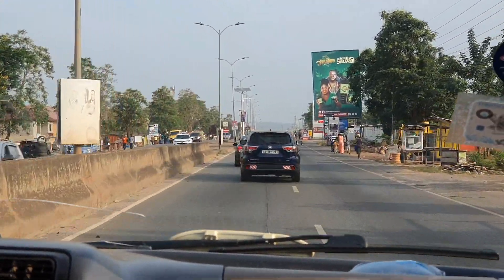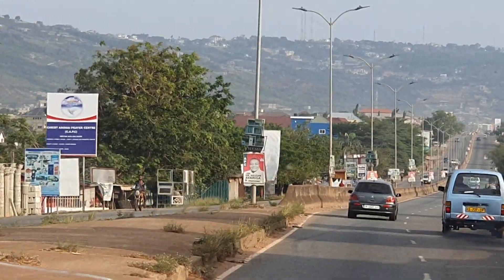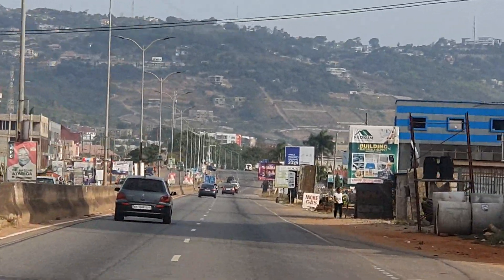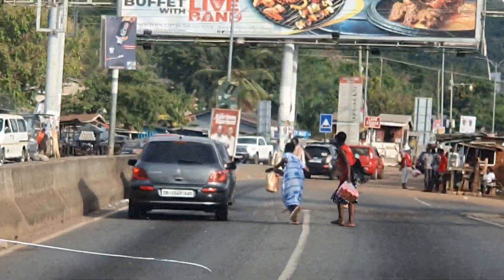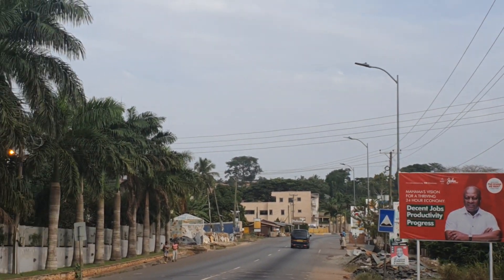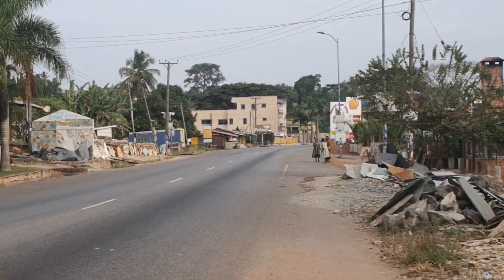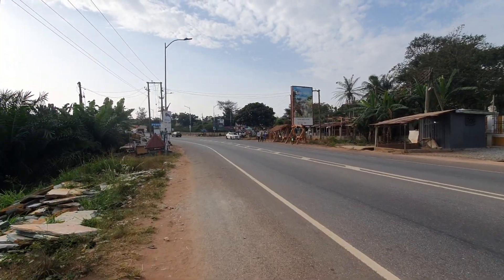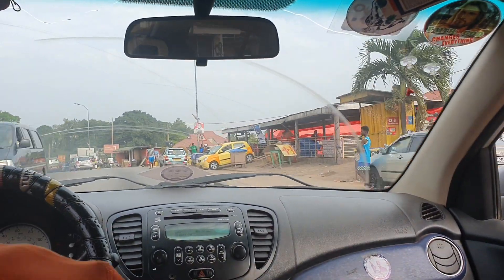A Tour at Aburi Mountain, near Accra Ghana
REGISTERED LANDS available for sale at ABOKOBI
A plot is 70 by 100ft for Ghc 135,000

REGISTERED LANDS available for sale at DODOWA
A plot is 70 by 100ft for Ghc 40,000

REGISTERED LANDS available for sale on DODOWA MOUNTAINS, around Water Wares
A plot is 70 by 100ft for Ghc 82,000

REGISTERED LAND FOR SALE ABOKOBI, Accra Ghana
Price: Ghc 200,000 (Negotiable)
This Land is fenced and secured. Its an estate land, Litigation free. This has a Land Title Certificate. Watch video below:

REGISTERED LAND FOR SALE AT APOLLONIA, Accra
It's 3 acres (12 plots) for ONCE SALE
Price: Ghc 200,000 per plot (Negotiable)
This Land is fenced and secured. Litigation free. This has a Land Title Certificate. Watch Video below;

REGISTERED LAND FOR SALE AT LAKESIDE ESTATE
Price: Ghc 550,000 (Negotiable)
This Land is fenced and secured. Its an estate land, Litigation free. This has a Land Title Certificate.

REGISTERED LAND with footings (5 bedroom plan) at LAKESIDE ESTATE
Price: $ 42,000 (Negotiable)
This Land is fenced and secured. They have alreaay made the foundation/footings. They plan is 5bedroom. Its an estate land, Litigation free. This has a Land Title Certificate. Watch video below;

REGISTERED LAND with completed first floor(3 bedroom plan) at LAKESIDE ESTATE
Price: $ 70,000 (Negotiable)
This Land is fenced and secured. They have raised the first floor to lengthy level. The plan is 3bedroom apartment. Its an estate land, Litigation free. This has a Land Title Certificate

REGISTERED LAND with completed first floor(4 bedroom plan) at LAKESIDE ESTATE
This Land is fenced and secured. They have raised the first floor to lengthy level. The plan is 4bedroom apartment. Its an estate land, Litigation free. This has a Land Title Certificate. Watch video below;

APARTMENTS
3 BEDROOM + 1 Outhouse APARTMENTS available
Location: Oyibi~Greater Accra, Ghana

3 BEDROOM APARTMENT available. all ensuite
Location: Sapeiman ~Greater Accra, Ghana
Price: $ 140,000

2 BEDROOM  STOREY APARTMENT available. all ensuite
Location: Amasaman ~Greater Accra, Ghana
Price: $ 120,000
This is on a Registered Land

4 BEDROOM APARTMENTS (almost completed) for sale at LAKESIDE ESTATE
Price: $ 270,000 (Negotiable)
The house is almost completed.After buying, you  have an opportunity to Customise the house to meet your need. This House is fenced and secured.  It's an estate land, Litigation free. This has a Land Title Certificate. Watch video below;

APARTMENTS, STUDIOS and OFFICES available for SALE at RIDGE and CANTOMENTS in Accra
1 bedroom apartments
2 bedroom apartments
3 bedroom apartments
Studio spaces available for sale
Mini Mart spaces available for sale

HOTEL FOR SALE at KASOA, Kojokum
Price: Ghc 2,500,000 ($ 207,000)
This is about 15minutes drive from Kasoa Station. This property is on 3plots of land with a plan of 28rooms, big Sweeping pool, Kitchen, Gym centre, Snooker room, Conference room and car parking space. Watch video below:

5 BEDROOM APARTMENT AT PANTANG, ACCRA
It's 5 bedrooms not 8 bedrooms

7 BEDROOM APARTMENT AT AJIRINGANOR
Price: Ghc 400,0000
It's on a Registered Land with Land Title Certificate